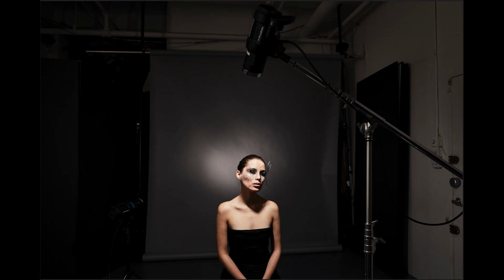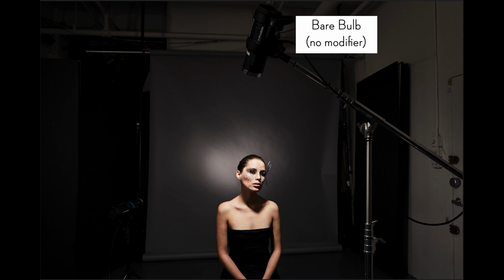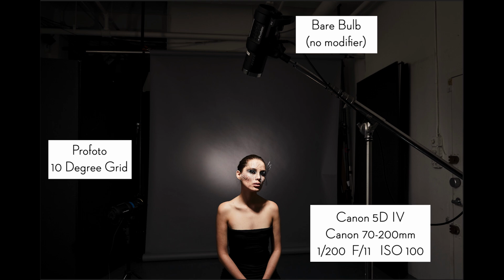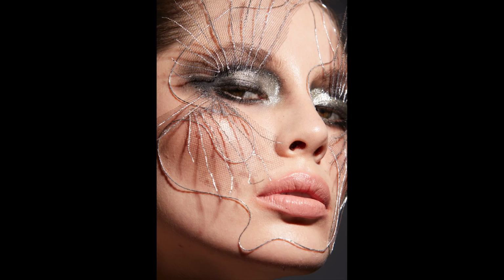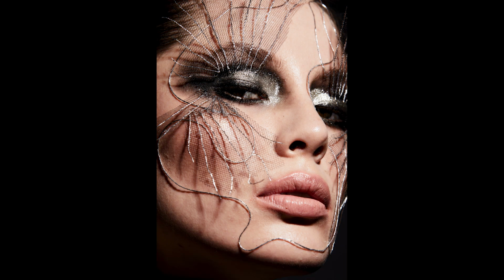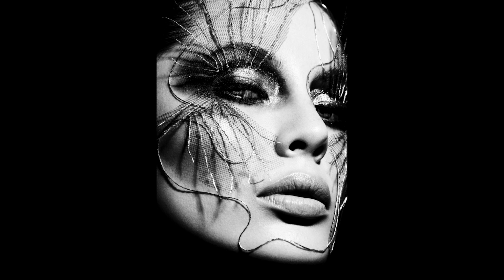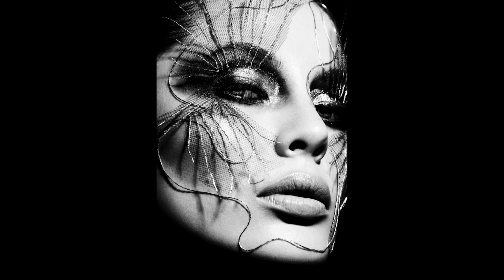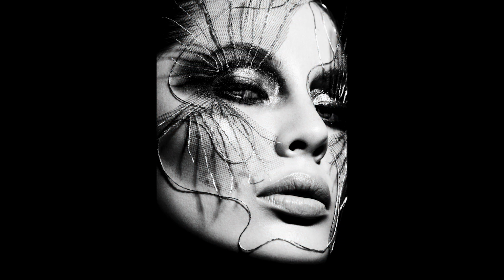Photo Deconstruction: Avant Garde Makeup 1 Light Setup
Today I’m going to show you how I use incredible makeup paired with a single hard light to create a dramatic black and white beauty image. As a fashion and beauty photographer, one of the challenges of my job is to create lighting that adds to what the other artists have presented me instead of taking away. Sometimes as photographers, we get carried away, we light too much or get too creative and too dramatic. Sometimes it just doesn't fit with what the makeup or with what the clothing looks like. That's something I'm always struggling with, trying to figure out what best enhances this look, which best tells the story.

This particular shoot was during a “creative play day” where I collaborate with other creatives to test and experiment. This is one of the looks that my makeup artist presented me with -- beautiful patterns, textures, lace, and metal on the model’s face. I decided for this particular image, the direction that I wanted to go with something clean, timeless, black and white that just really showed the texture of the makeup. I didn't want to overpower it with any special effects.

Lighting:

Since I was going for an avant garde look, I knew I wanted a single hard light source and to do some black and white toning. The main light on the subject is in the center of the frame high above and all it is is a bare bulb. There's no modifier, which means it is a very, very hard light source. I chose a hard light source and from such a high angle because I wanted to play with shadows and texture. By having a hard light source, the lace on the face would actually create shadows and textures that I'd be able to see on her skin. The light is so high up because it would cast longer shadows and create even more drama. So it emphasized her cheekbones and it emphasized all of the lace.

Camera Settings:

I'm using a Canon 5D mark IV and I used a 70-200mm lens. I use it all the way at two hundred millimeters to get that nice, really tight crop. The lighting was actually pretty simple, but the magic I think for this image comes in the post-processing.

Post Processing:

When the color is not adding anything, I know I'm going to want to go to black and white. I began at first by increasing the contrast and the clarity a little bit. I tried to make the photograph more dramatic, I went to a very high contrast, black and white. I really dragged those shadows to black, and popped those highlights up towards white.
I smoothed out the skin a little bit and I also lifted up the eye on the left. It looked a little bit droopy because of the lighting.

One of the things you learn early on in photography is catchlights are important, those little highlights in the eyes. However in this image, It's about all of that amazing texture to the makeup. It makes her look a little bit more mysterious, a little bit more like a dark queen wearing a mask. What I ended up going with here, it really shows the texture and the drama and it creates a character.

Every step of the process that leads to the successful final image from the makeup to the lighting and then of course to what I decide to do for the final grade, the final toning. is one interpretation of this photograph.

So as you can see this was a simple setup, just something I envisioned in my head that was lead by the makeup. 😀👇

🔥 If you're totally new to studio lighting or have some experience but feel like you haven't yet mastered it (or perhaps just need a refresher) check out my ultra in-depth class -- Master Studio Lighting